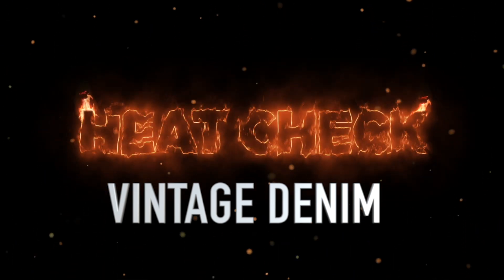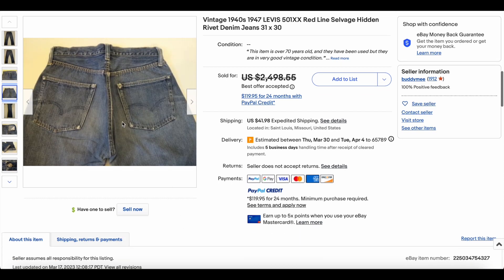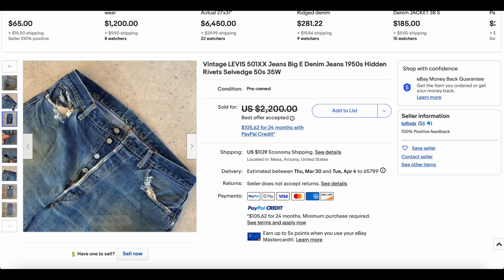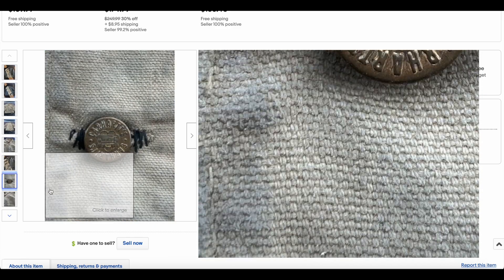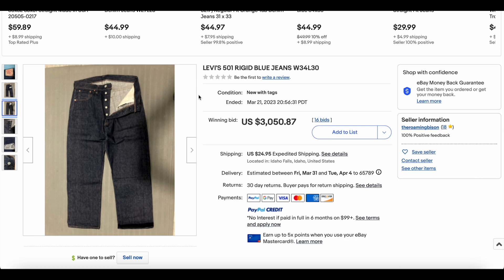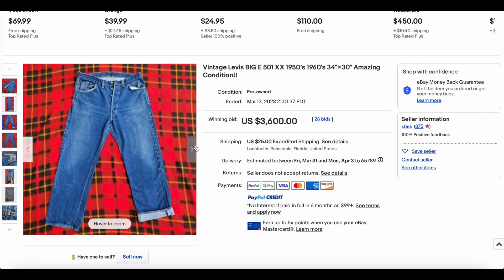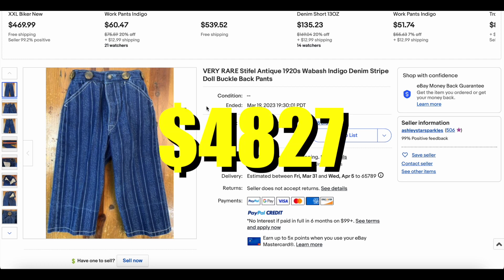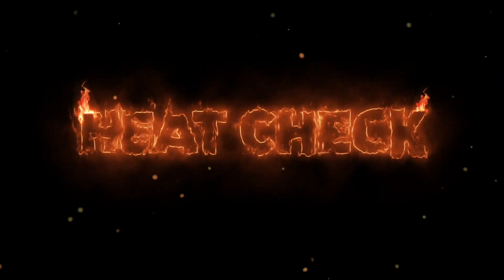Oldest Denim Ever?! HEAT CHECK: Highest SellIng Vintage Denim On Ebay Ep.42